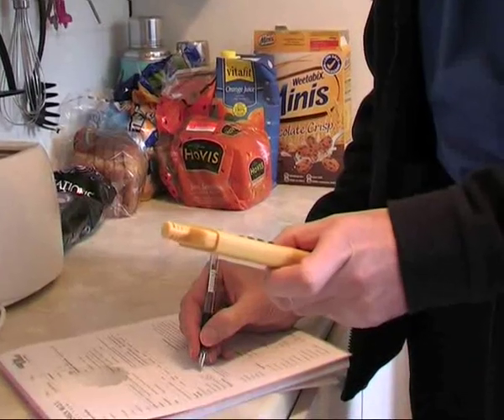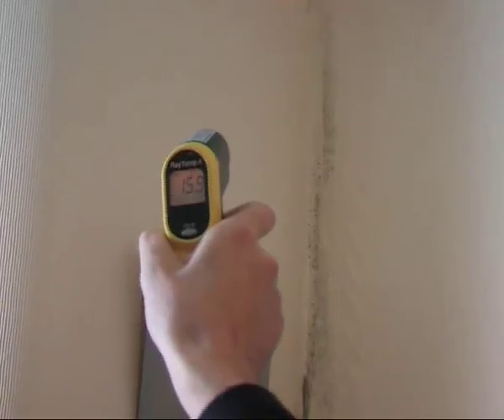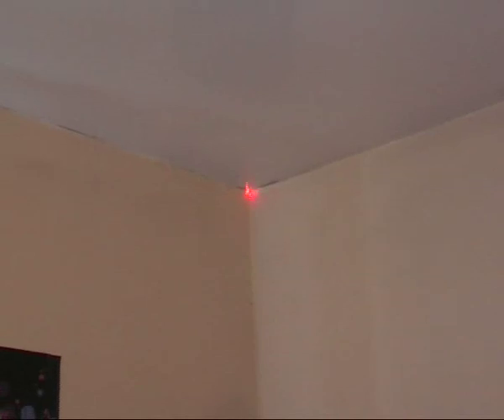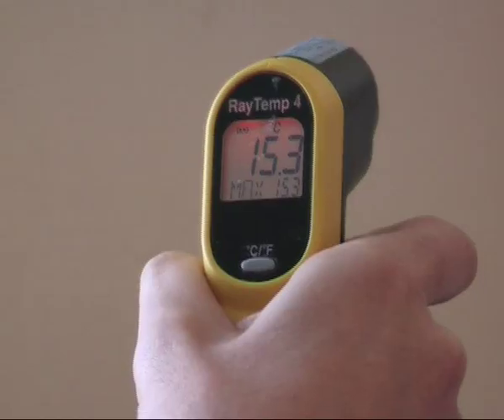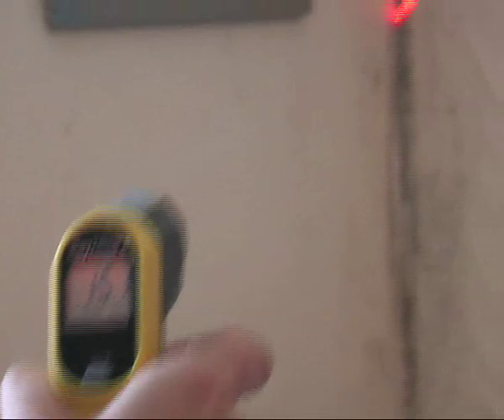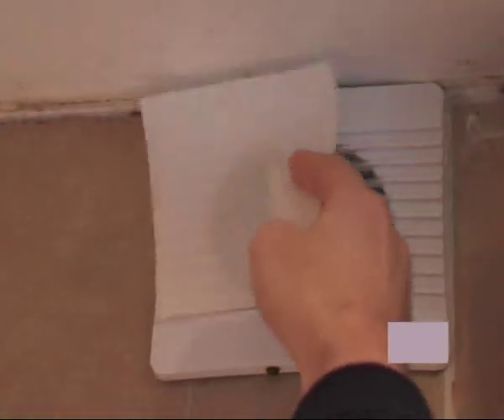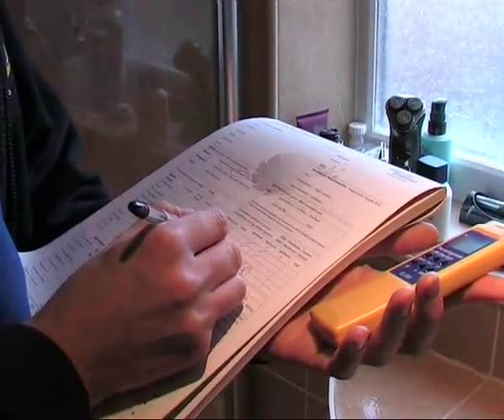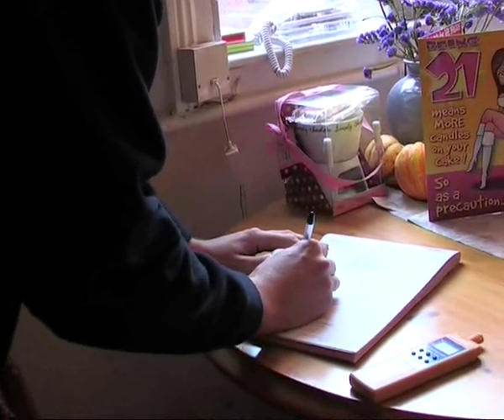How to get rid of condensation and mould problems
Fed up of condensation and mould problems?
EnviroVent can carry out no obligation free home surveys  to help you combat condensation, mould, asthma, allergies and improve the indoor air quality in your home.

We have a nationwide team of friendly surveyors

During the home survey a reading of the relative humidity in the property is assessed using a hygrometer. Our team will then be able to advise on the best method of ventilation based on your property in order to reduce humidity levels.